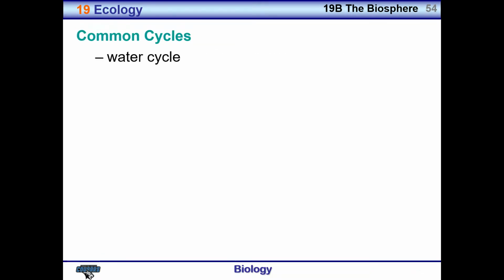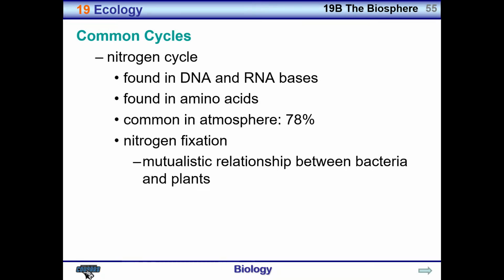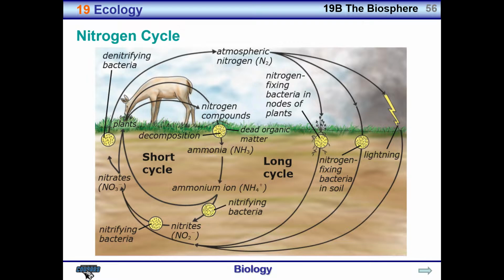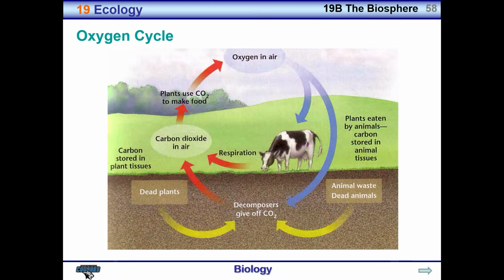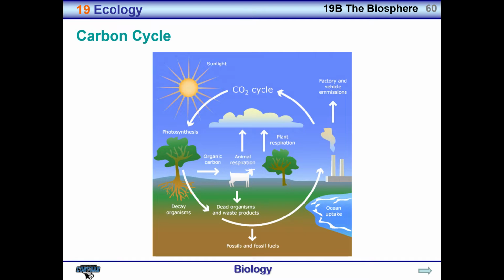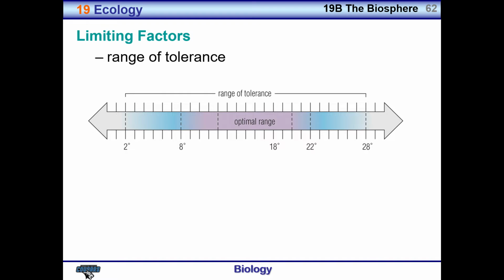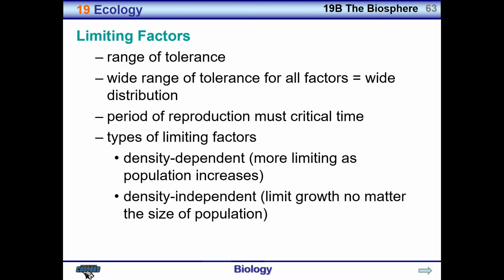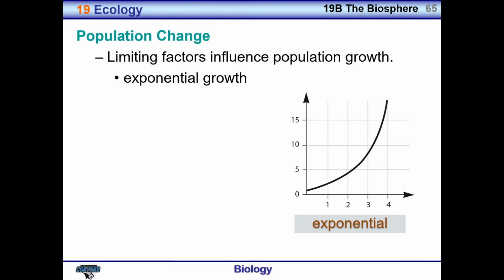BIO Chapter 19 Ecology Part 4